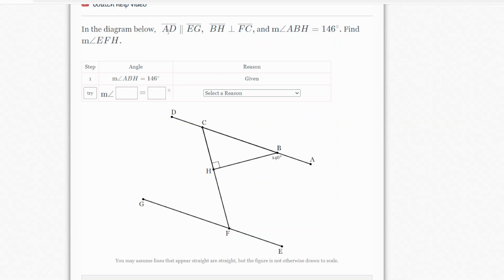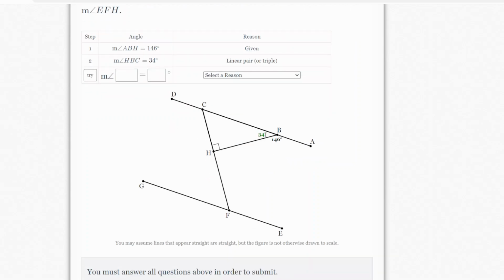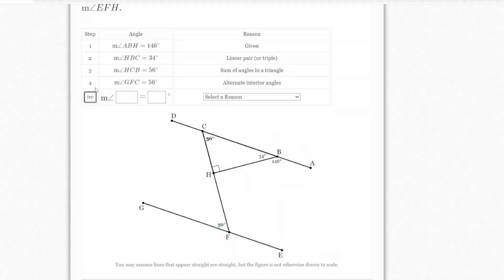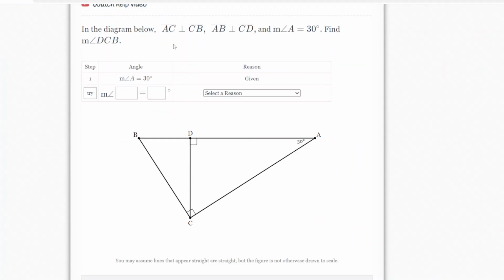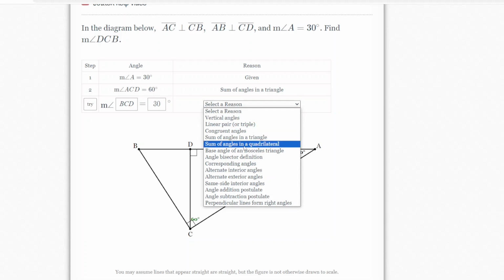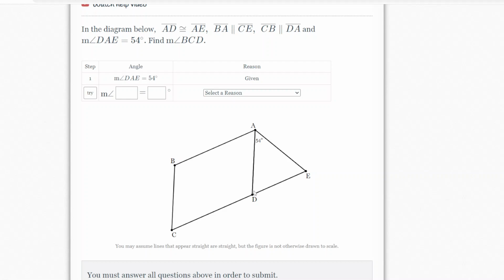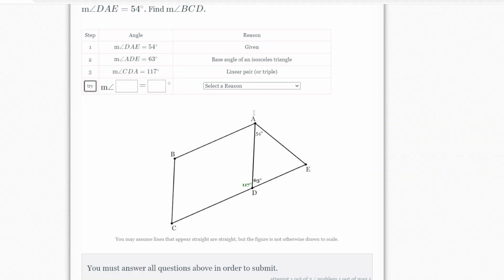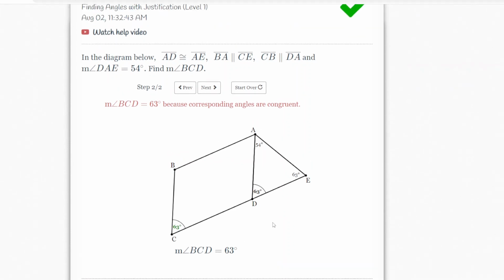2.13- Finding Angles with Justification